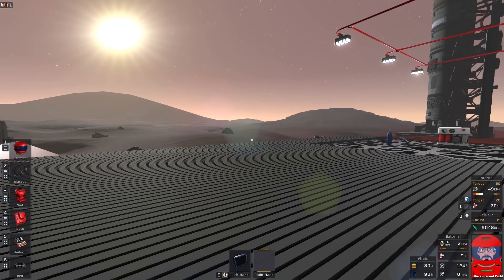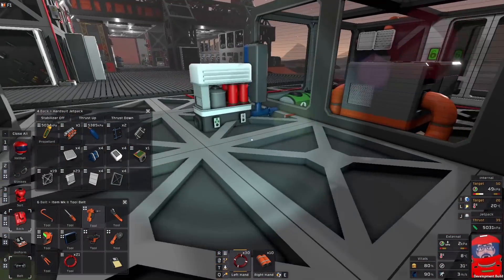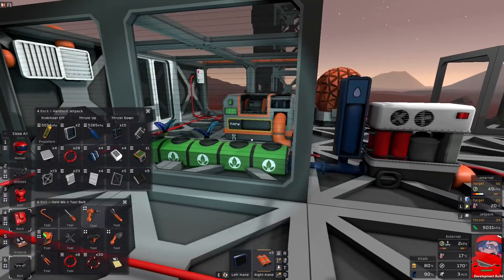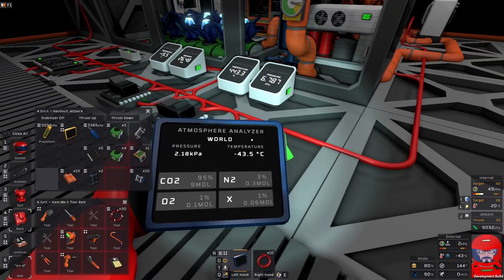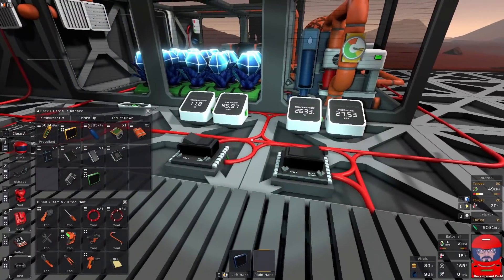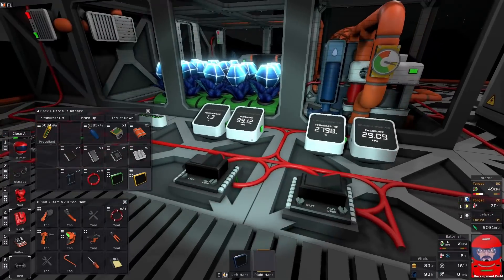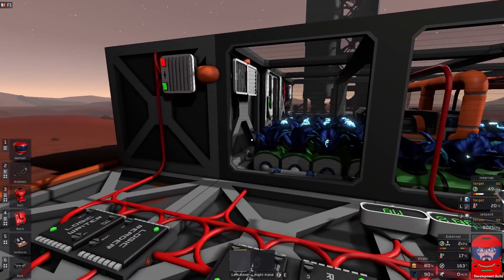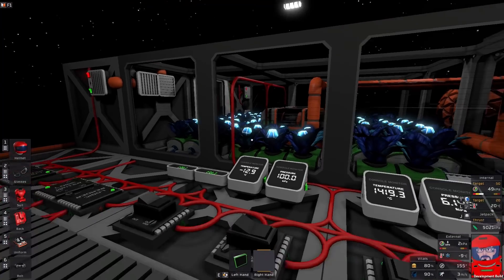Stationeers Winterspawn Sterling power plant (pun intended)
The latest update has given some new toys so it is time to see what we can really do with them.  Today it will be the wonderful sterling generator and teaming it up with the new winterspawn and the old hydrogen combustor to make a power plant capable of running my base.  (Some glitchy audio with this one.  I must have kicked a cable or something)